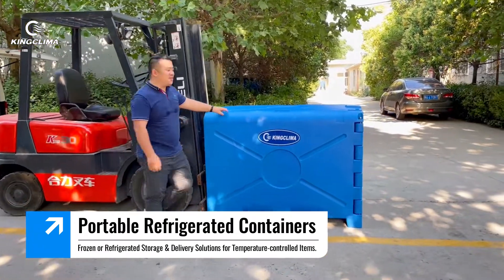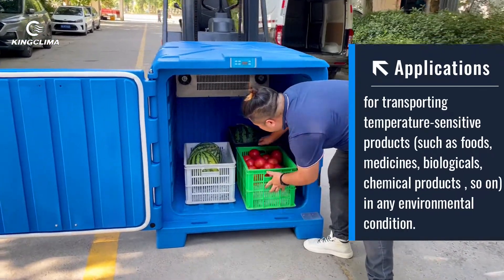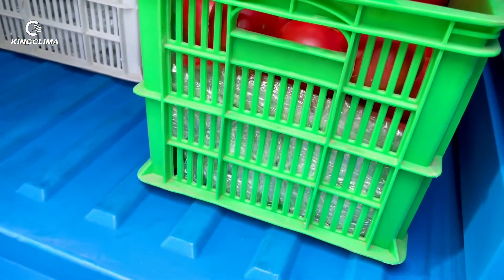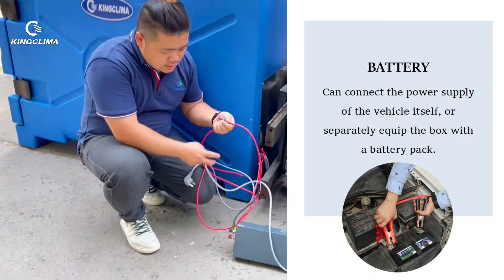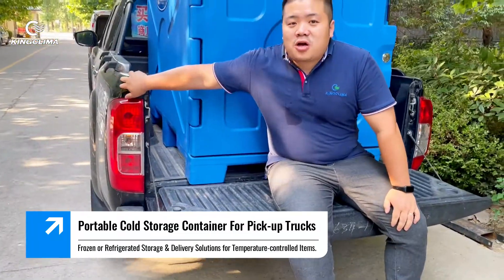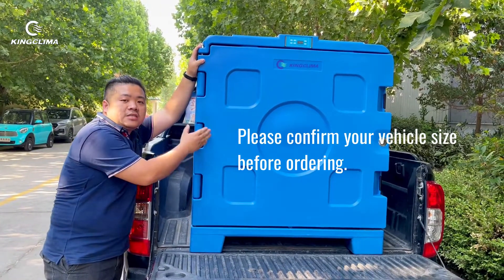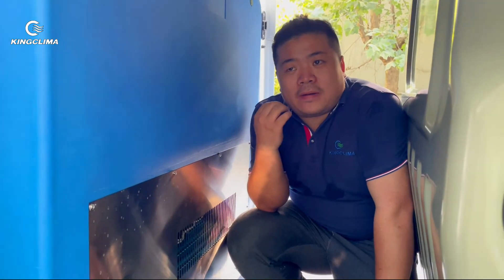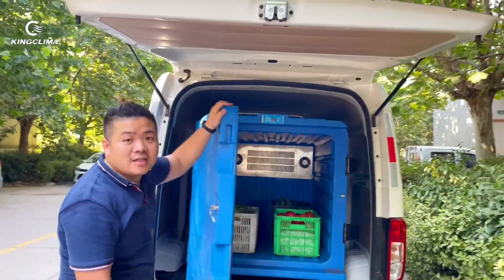Portable Cold Storage Container || Frozen or Refrigerated Storage & Delivery Solutions By KingClima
KingClima Portable Cold Storage Containers can be equipped in Pick-up Trucks / Vans / Tricycles for transporting temperature-sensitive products (such as foods, medicines, biologicals, and chemical products) in any environmental condition safely. Or just taking as the additional refrigerated or freezer space for storing perishable items. 100% electric design makes it quiet, reliable, environmentally friendly and cost effective alternative to diesel units.

Any needs or questions just please let me know.